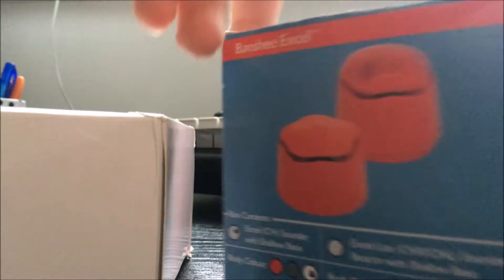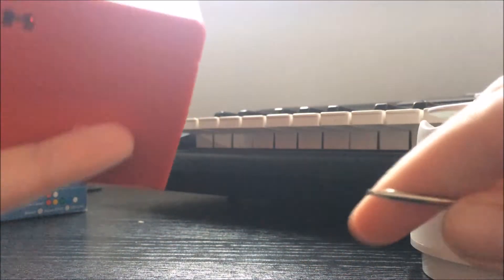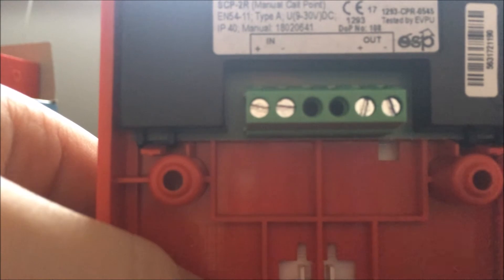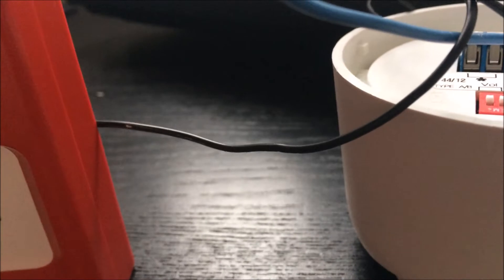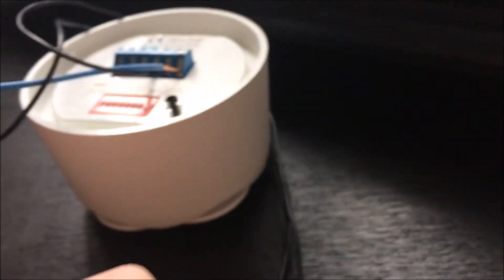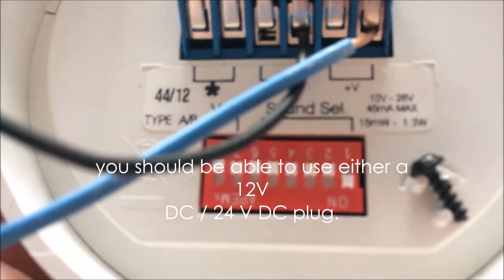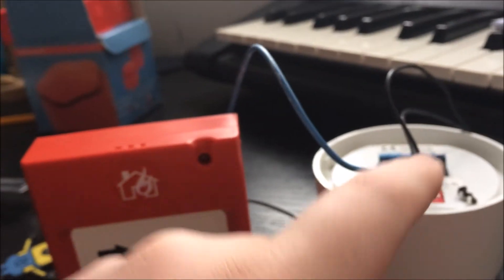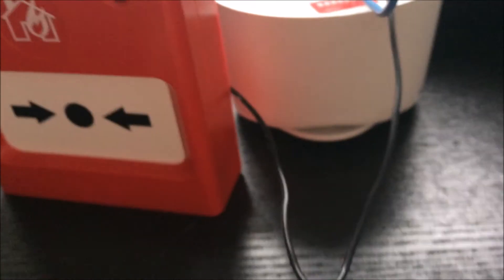Fire Alarm Tutorial | how to wire a call point to a sounder using a plug | Jm Fire Alarms.